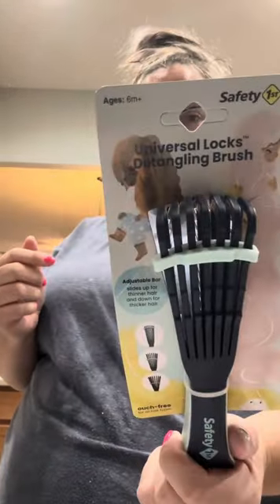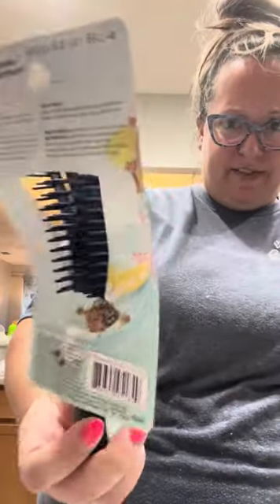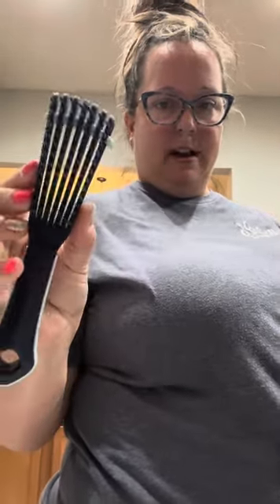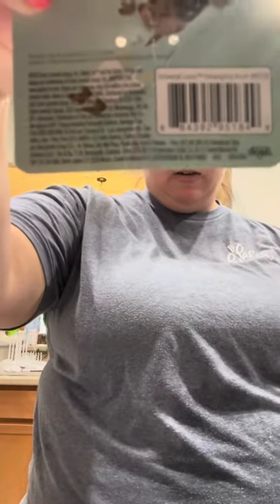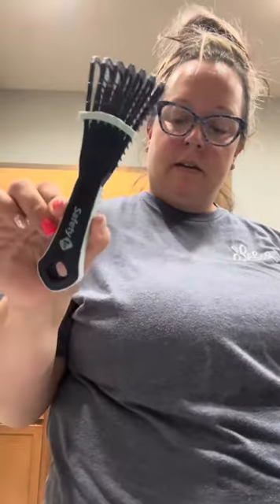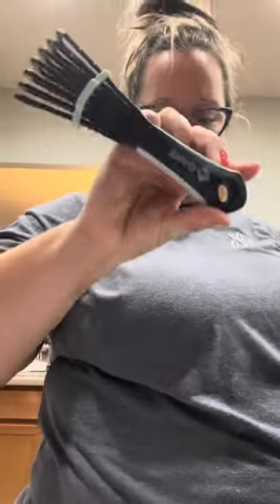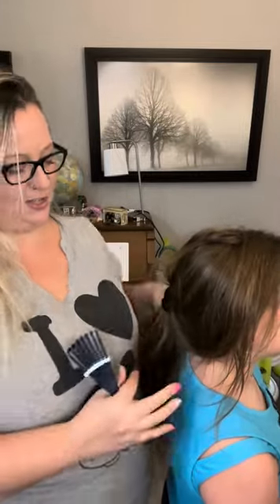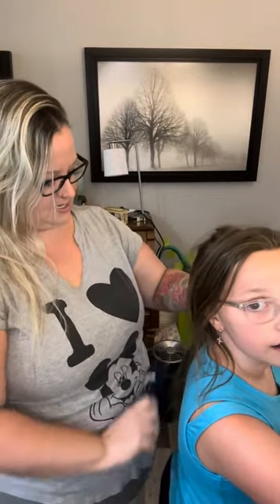Safety 1st Universal Locks Detangling Brush, Blue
I don’t know what this was about but this brush was absolutely horrible. No instructions and felt like it was gonna break. ￼